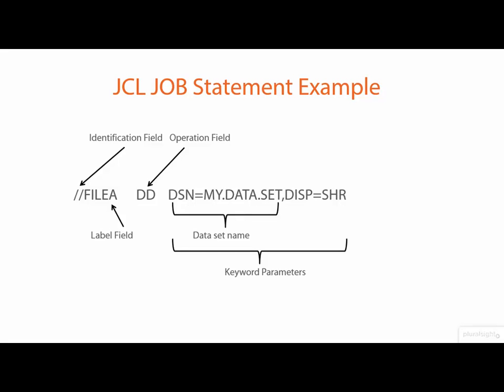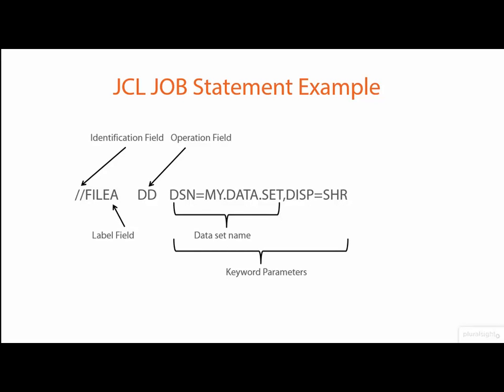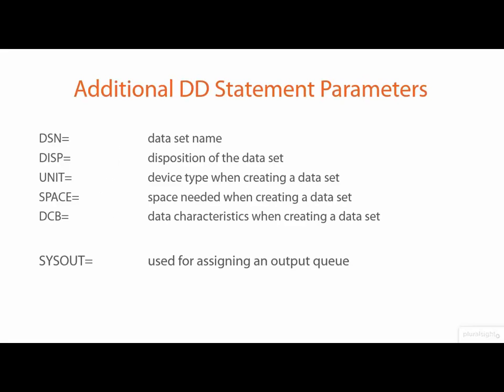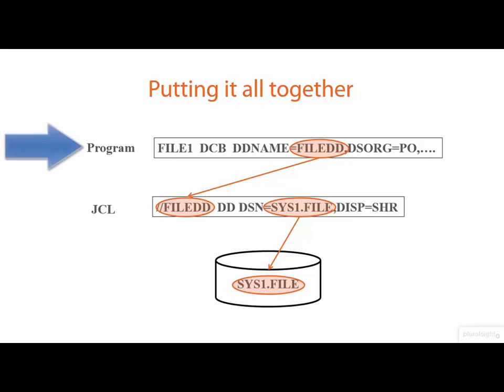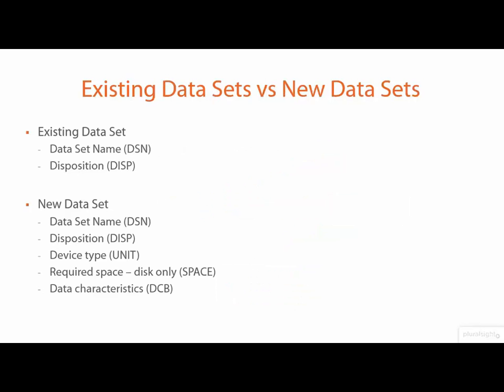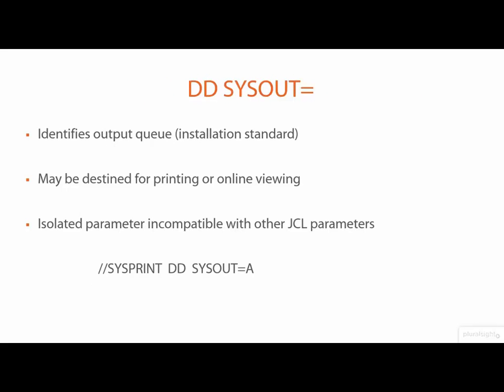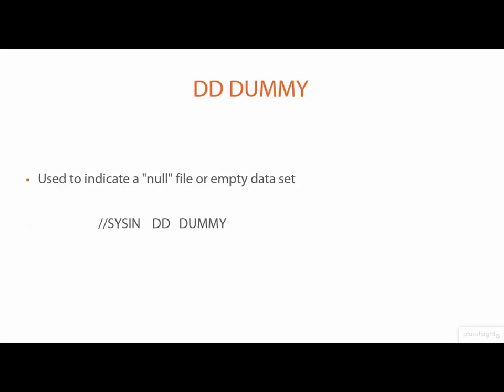07 04 DD Statement